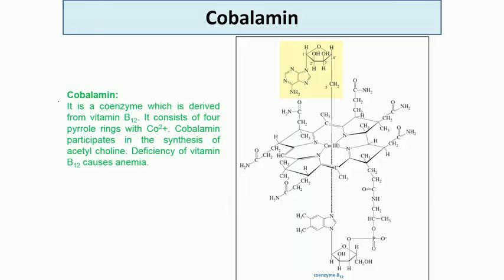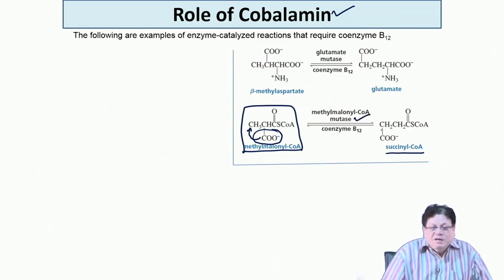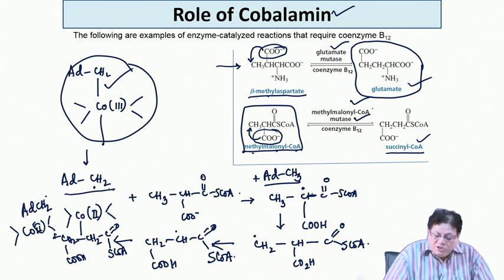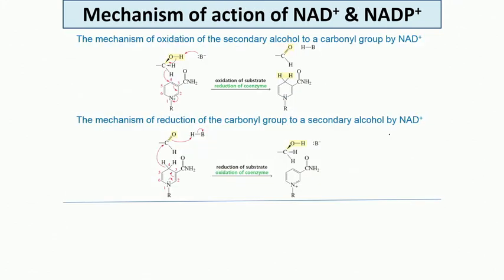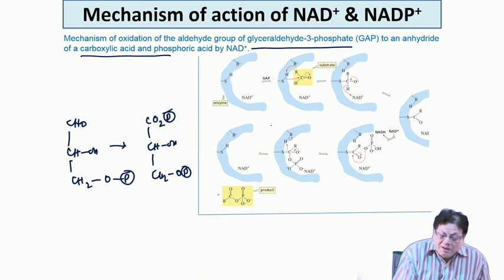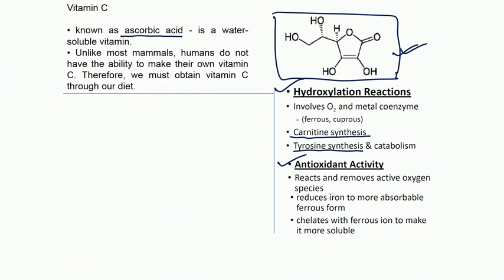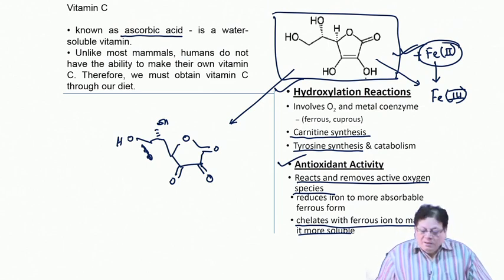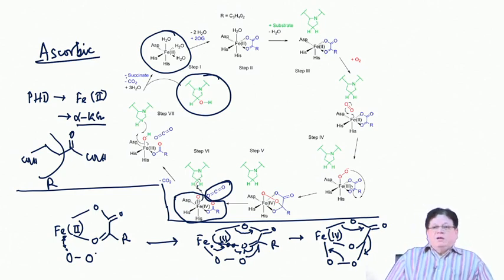Lecture 40 : Chemistry of cofactors/coenzymes (Contd.)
Role  and mechanism of action of Cobalamin, FMN, FAD, NAD+, NADP+, Vitamin C (Ascorbic acid)